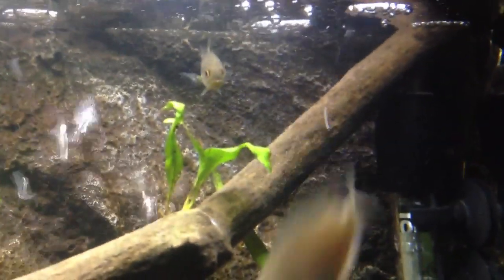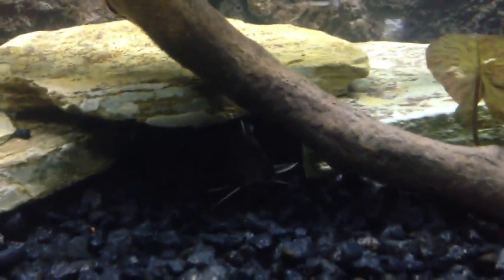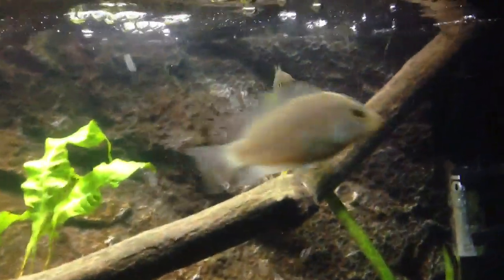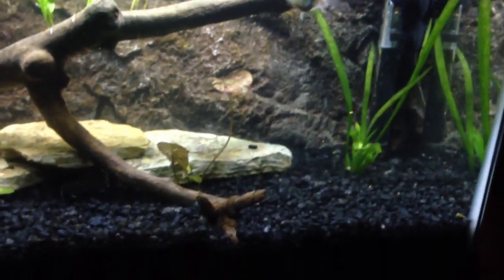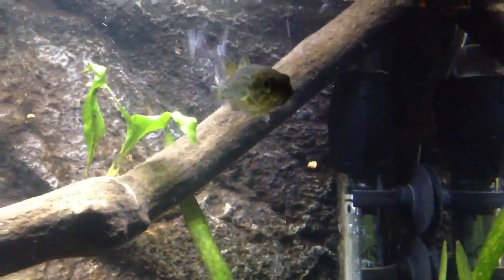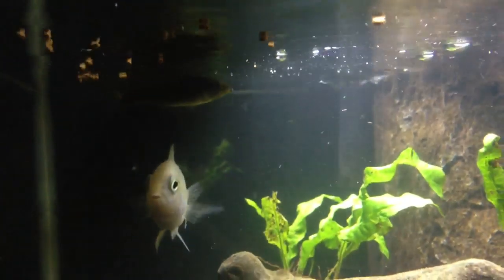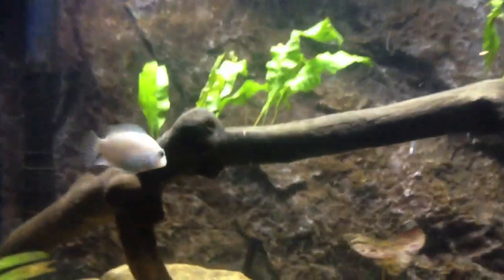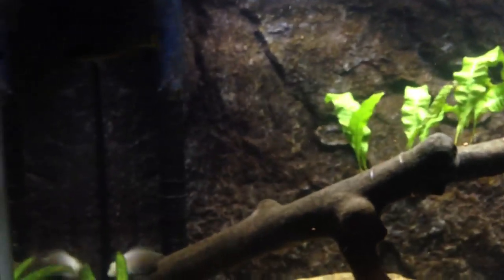Largemouth Bass Growth Rate Documentary ep: 1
This is part one of my series on documenting and recording my Largemouth Basses growth. They make great pets IF you have the right size aquariums and skills to keep them. Also keep in mind that it is illegal to release one into the wild(even if it was caught in that area) because they can spread diseases picked up in your tank. Please leave feed back so I can improve my videos later. Thanks!